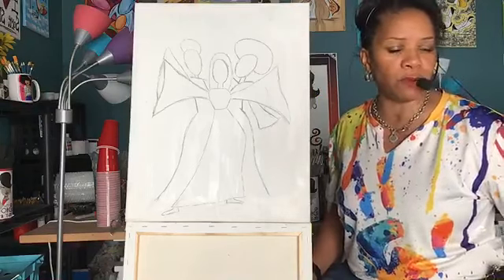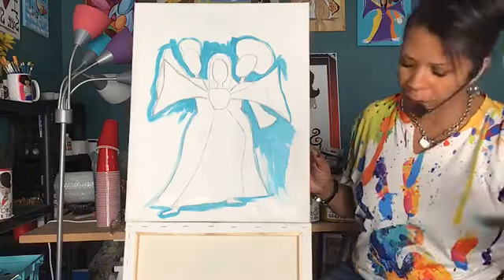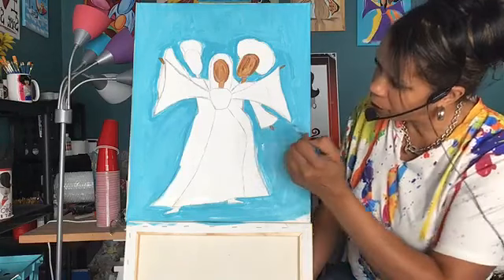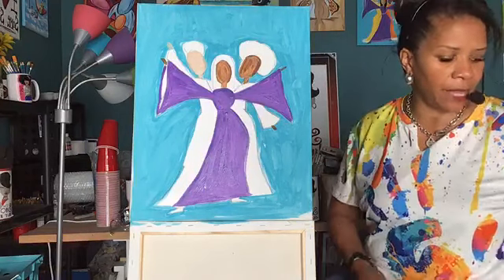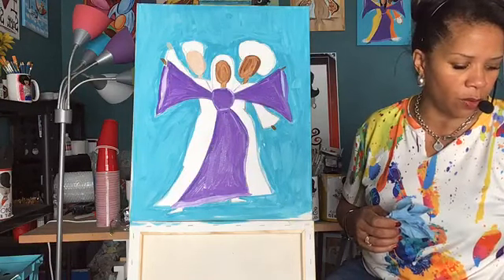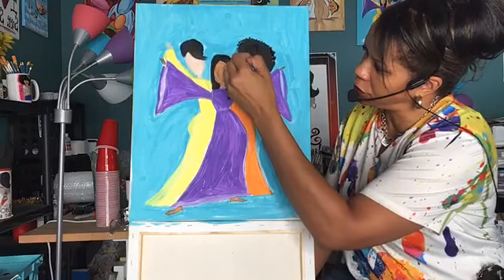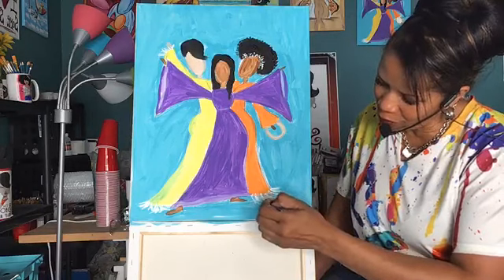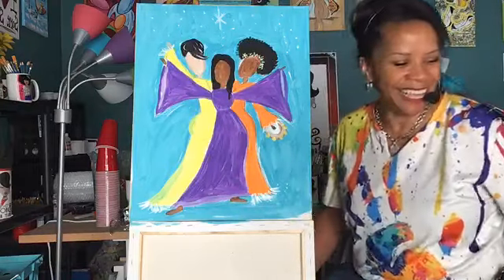PRAISE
PAINT KIT AVAILABLE TEXT PAINT TO 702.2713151 PAINT ALONG WITH ME!